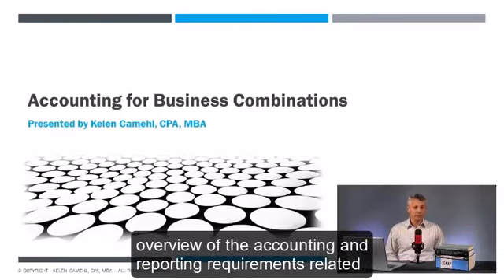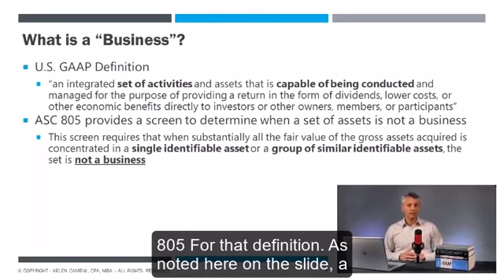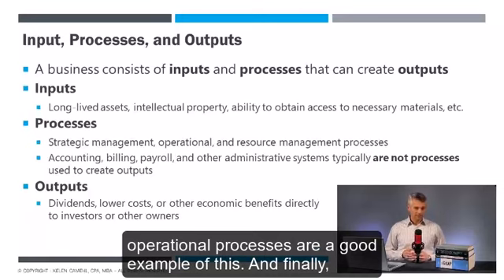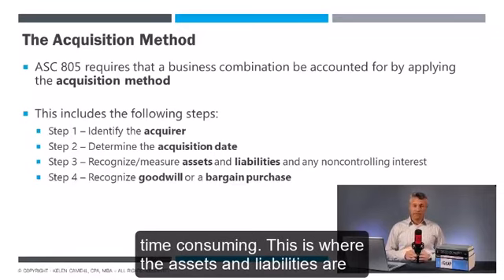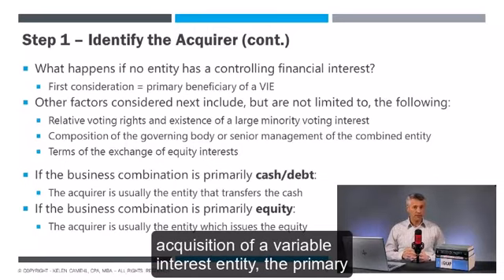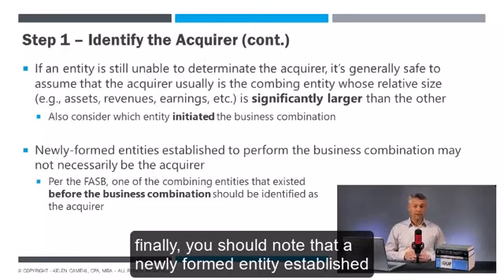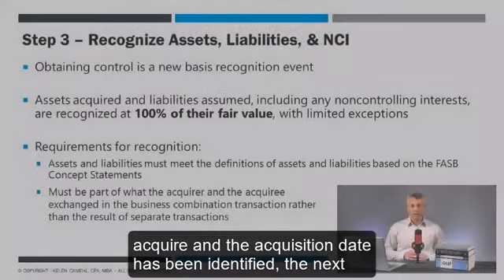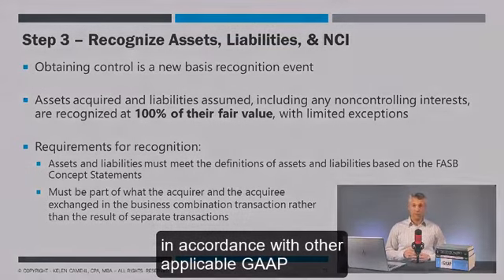Accounting for Business Combinations | CPE on Cpethink.com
Check out the full course on our and get CPE credits.

Dive deep into the complexities of business combinations with our CPE course, led by the knowledgeable Kellan Camille.

This course meticulously covers the accounting and reporting requirements as per ASC Topic 805, offering CPAs invaluable insights into improving the relevance and comparability of business combination information.

- The definition of a business and the acquisition method's steps
- Measurement and recognition of goodwill, including financial statement disclosures required by GAAP
- Distinguishing between a business combination and an asset acquisition

🥇 Course Highlights 🥇

🕒 00:13 - Introduction to accounting for business combinations under ASC Topic 805
🌟 02:04 - Distinguishing between asset acquisitions and business combinations
💡 04:02 - Detailed exploration of inputs, processes, and outputs within a business
📘 06:09 - Identifying the acquirer in business combinations
📅 08:39 - Determining the acquisition date and its significance
🔍 10:00 - Recognizing and measuring assets, liabilities, and non-controlling interests

👍 Why This Course Is Essential 👍

1️⃣ Equip yourself with the knowledge to navigate financial reporting issues in business combinations
2️⃣ Understand the critical distinction between asset acquisitions and business combinations for accurate reporting
3️⃣ Learn the step-by-step process of the acquisition method, including the identification of the acquirer and the acquisition date

This CPE course is indispensable for CPAs looking to deepen their understanding of business combinations' accounting intricacies.

Enhance your expertise and ensure your accounting practices are both compliant and optimized for the challenges of modern business environments.